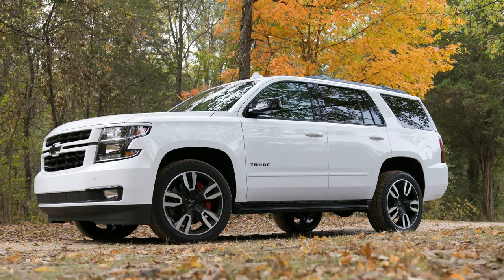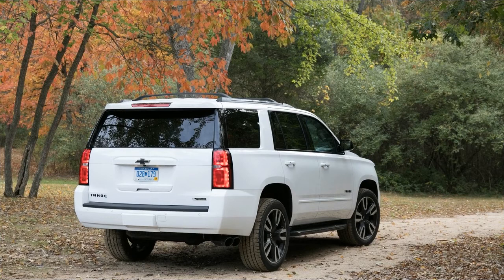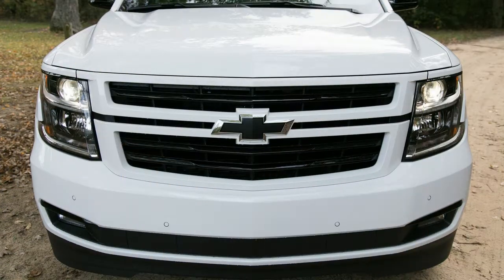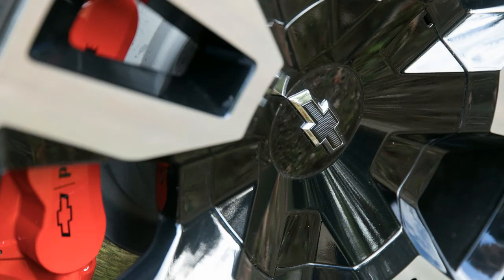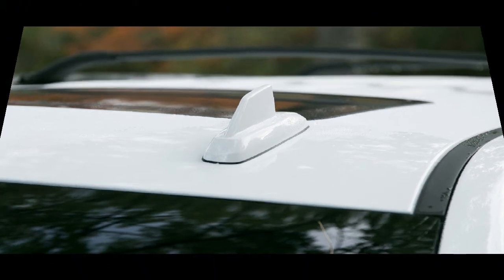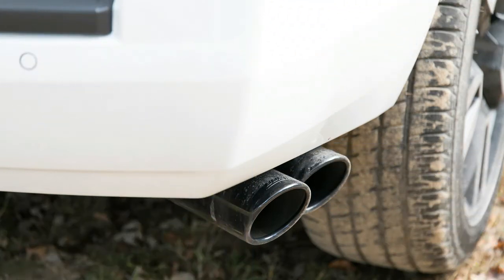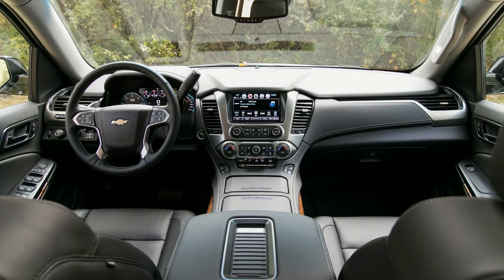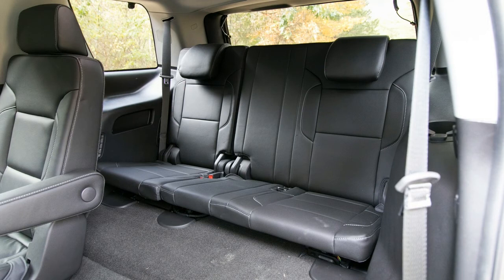MUST WATCH! 2018 CHEVROLET TAHOE INTERIOR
The Chevrolet Tahoe is essentially an enclosed pickup truck with three rows, bolstered by the useful space and handy towing capability such a design brings. Despite its relatively poor fuel economy and rich price, this hefty Chevy continues to be a popular seller. There are two V-8 powertrains available with rear- or all-wheel drive, with a sporty special edition featuring a robust 420-hp V-8 and a new 10-speed automatic transmission for setting cul-de-sac lap times. The Tahoe also brings excellent infotainment integration and a serene cabin. However, its truck roots cramp its third-row space and are immediately apparent on patchwork pavement. Still, don’t confuse it for a lifted minivan. The Tahoe is a proper truck underneath.